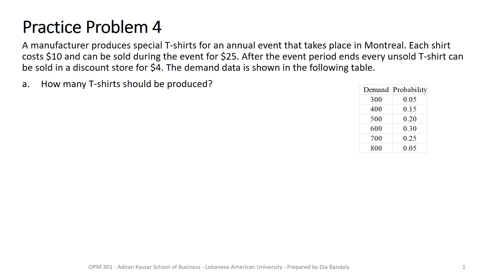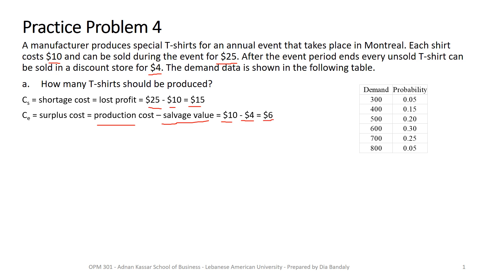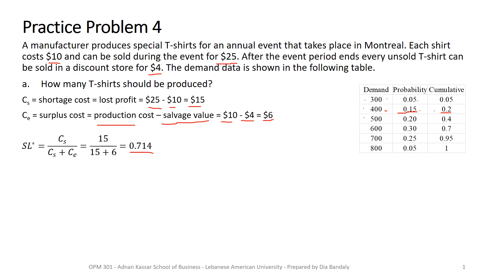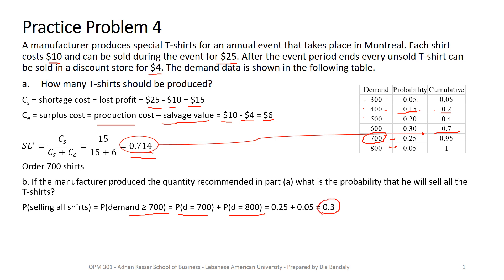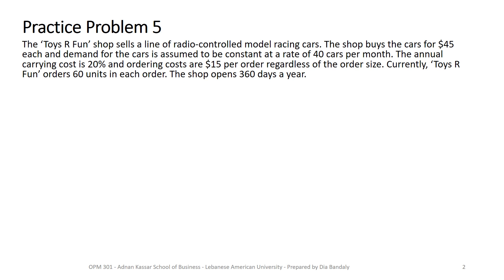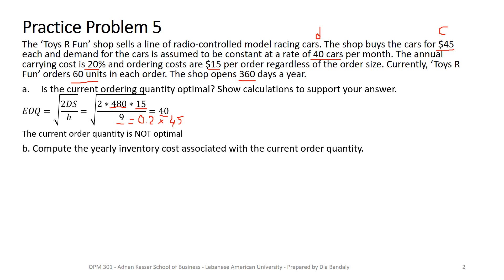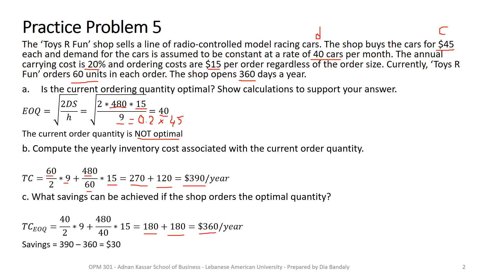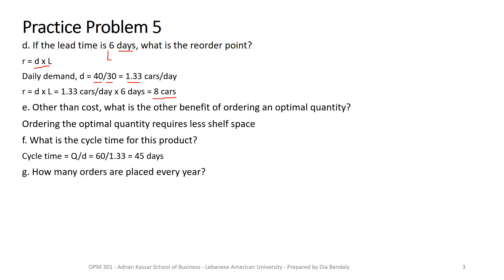Inventory Management Solved Problems - Part 4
This video is part of class material prepared by Dr. Dia Bandaly for his students enrolled in the Operations and Production Management course in Adnan Kassar School of Business at the Lebanese American University. This video is part 4 of problem solving session where we demonstrate the solution of inventory management problems.